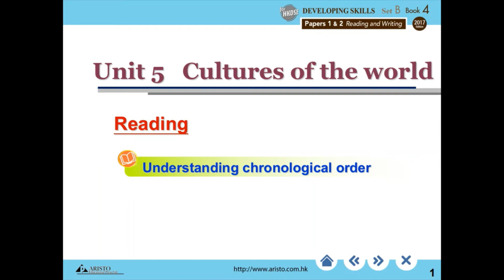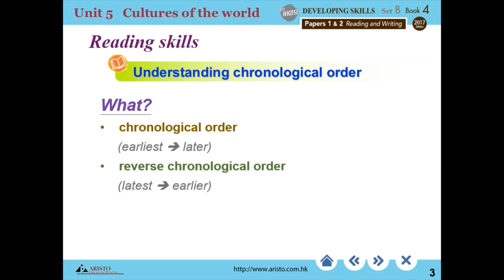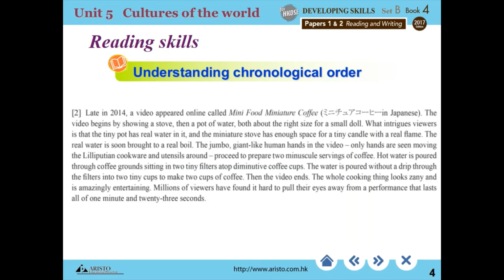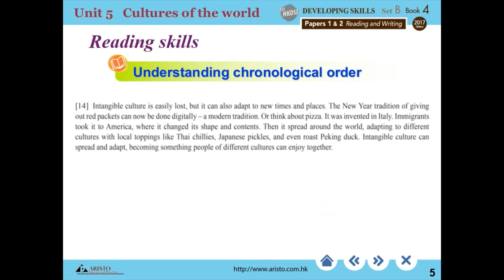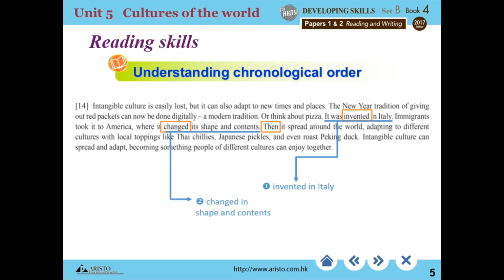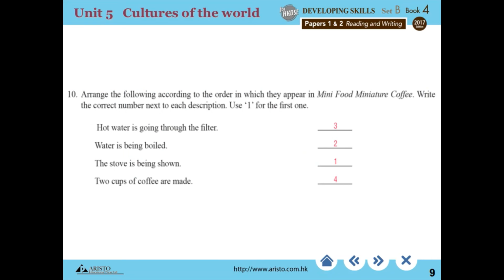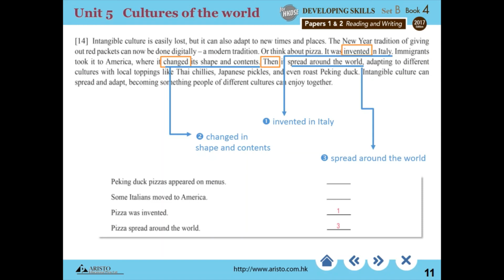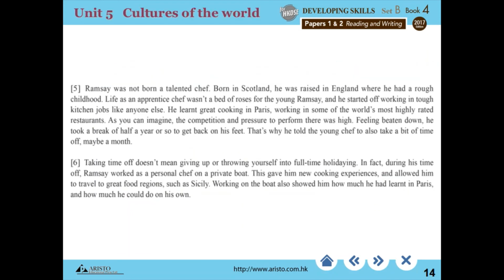[Skills Practice] Book 4 Set B Unit 5 - Paper 1 Reading